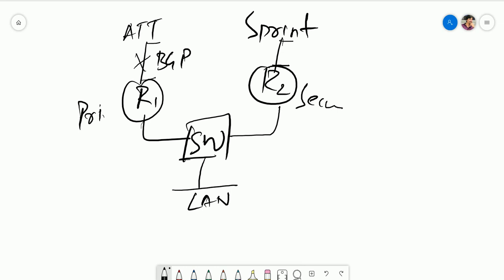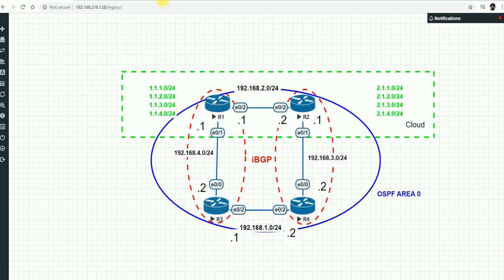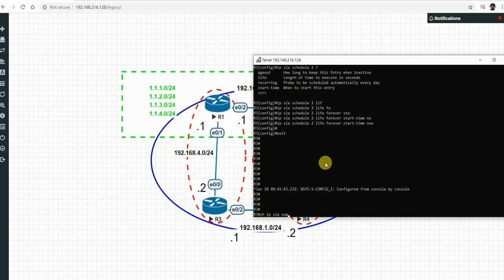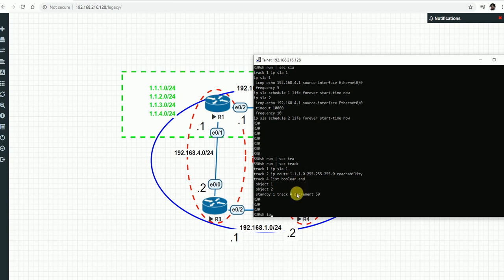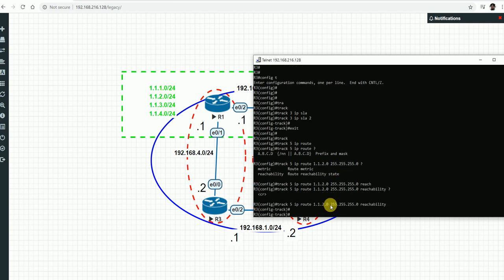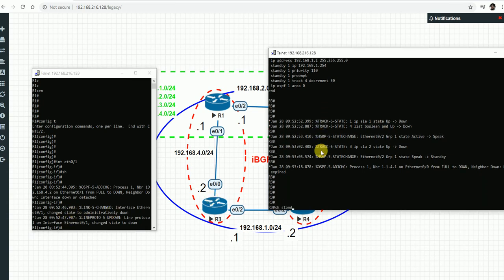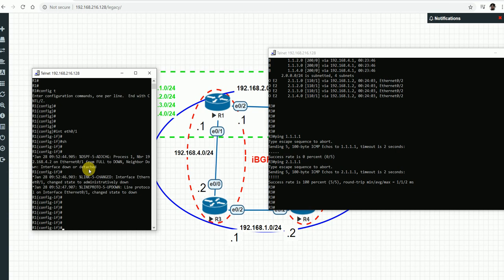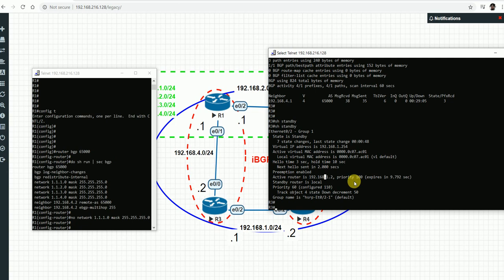Fail-over Mechanism using IP SLA , Track & HSRP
Conditional checks using track Boolean to make the fail-over decision.
How to monitor the BGP the Peer ?
How to monitor the received the routes from Neighbor ?
How to implement IP SLA in HSRP?
How to implement failover without routing protocols ?
Commands to troubleshoot IP SLA , Track ,HSRP ?
How to confirm route and Peer reachability ?

All above questions has been answered in the video , please post comment for further queries.

Thanks , Have a great learning ahead !